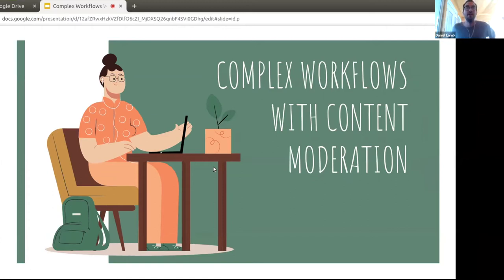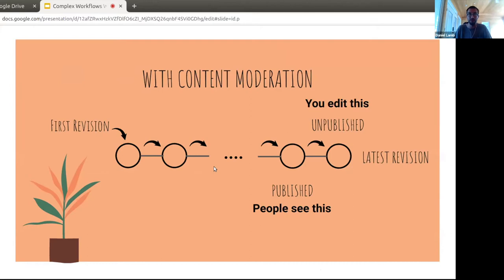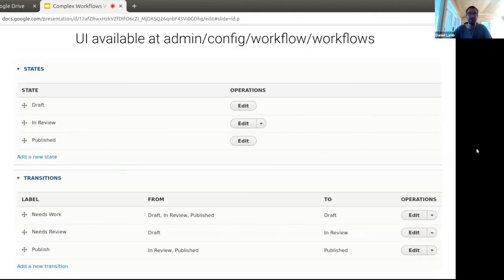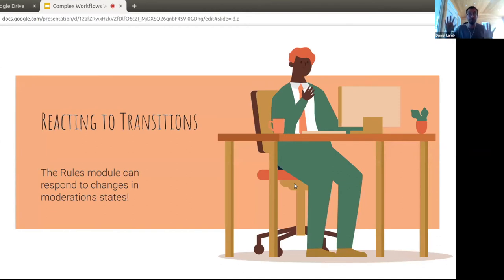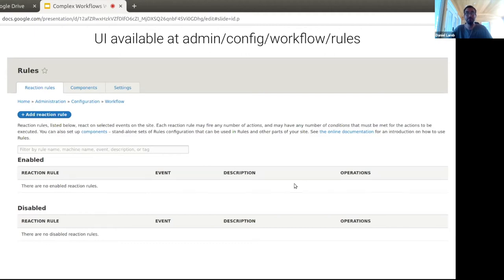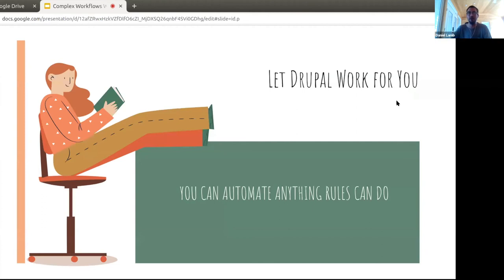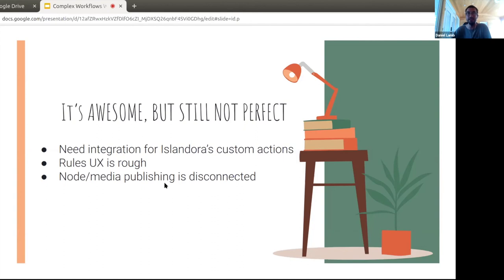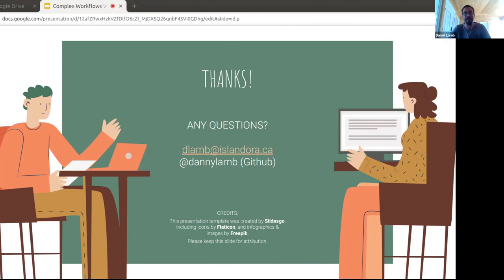Islandora Online: Complex Workflows with Content Moderation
A session from Islandora Online: Islandora as an Institutional Repository, held on August 11, 2020. A document needs to pass through many hands before it gets published in your IR? The tools are built right into the core of Drupal. This session, Danny Lamb (Islandora Foundation) walks through how to use Content Moderation to build complex, multi-party workflows in Islandora 8.

Please note: We have not yet completed review and updates to the subtitles on this video.